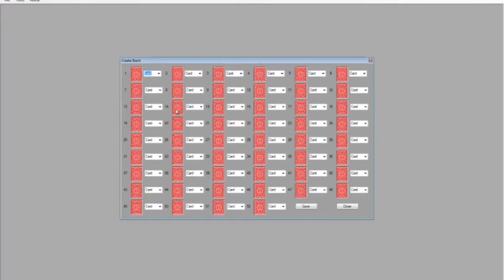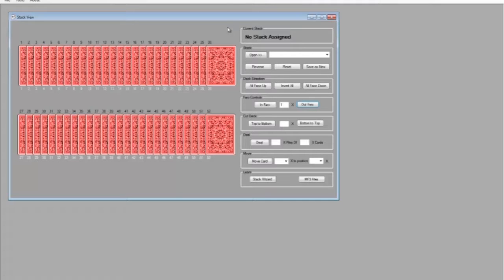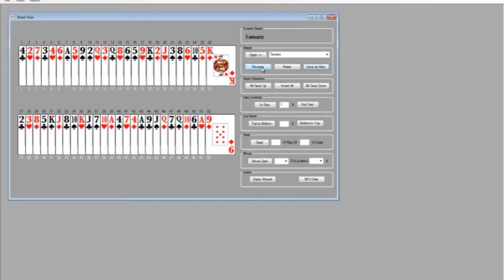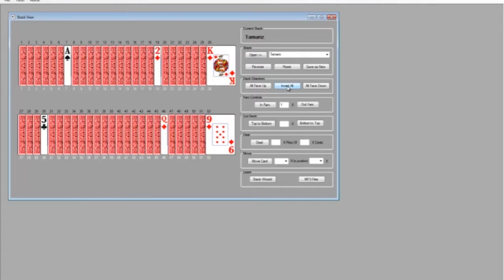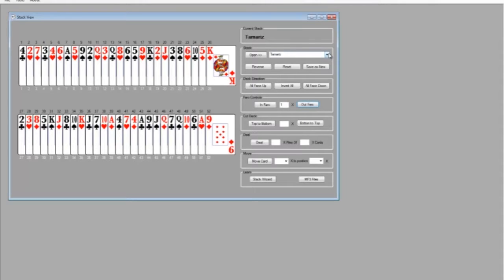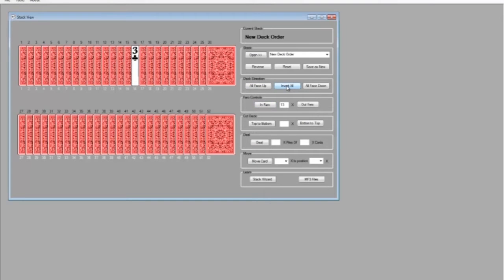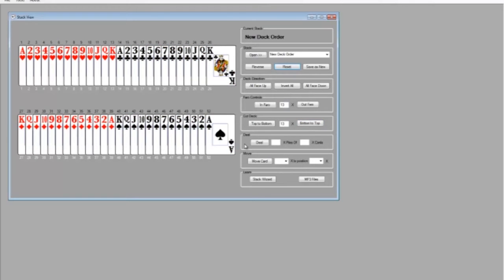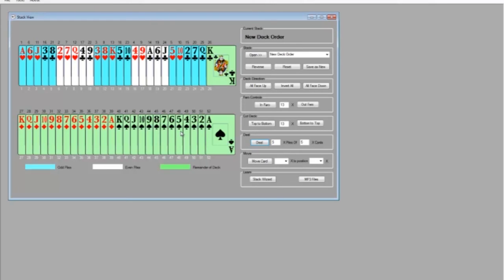TMVB #3 - Pasteboard Wizard - Part 1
This is a free piece of software that is designed to allow you to play around with all types of card magic work.

Faro Shuffles, Stacks, Dealing etc.